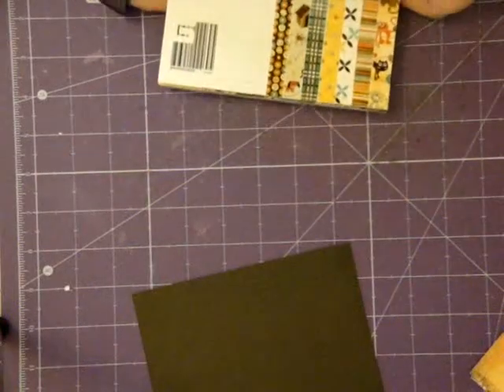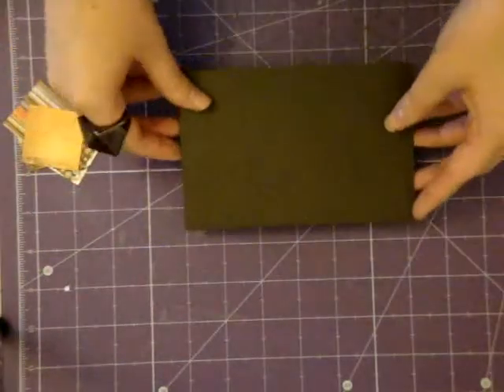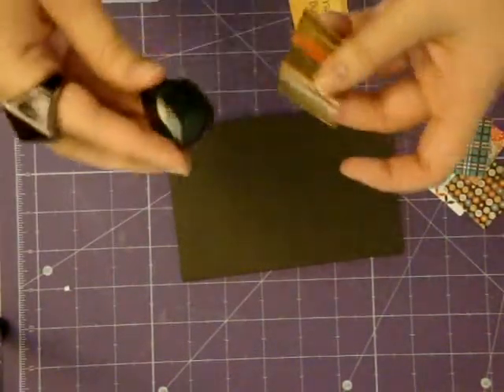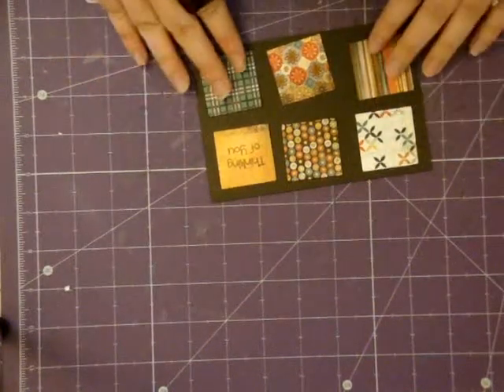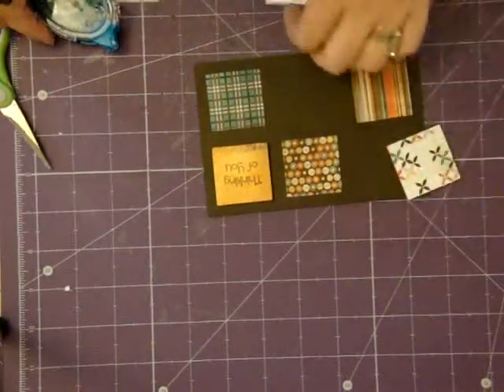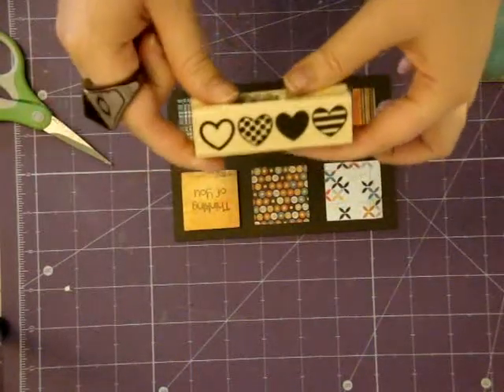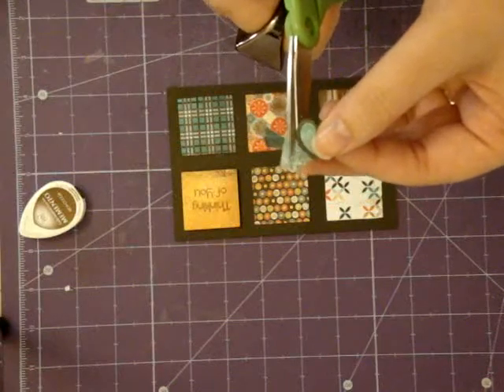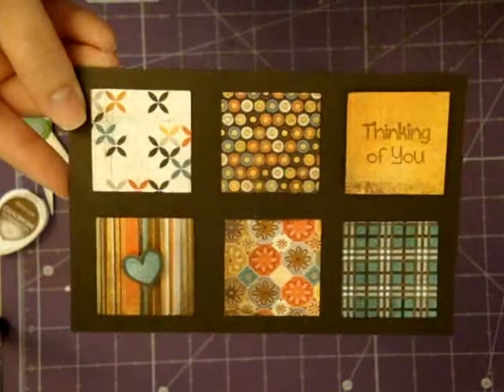fall card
i am sooo  excited for fall so i couldn't resist doing a fall project! hope you enjoy!=)